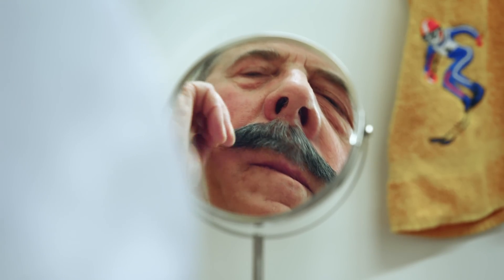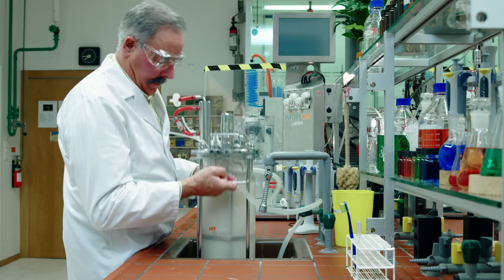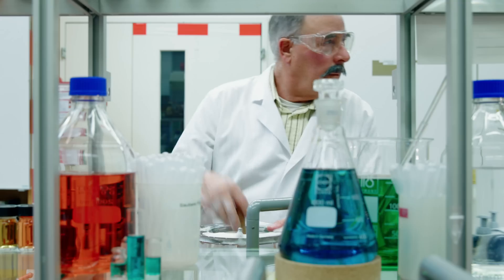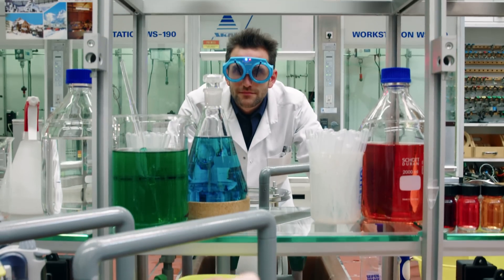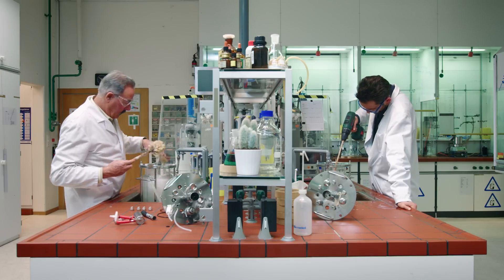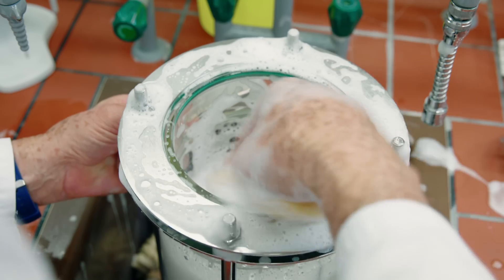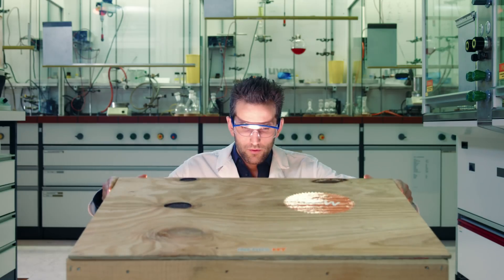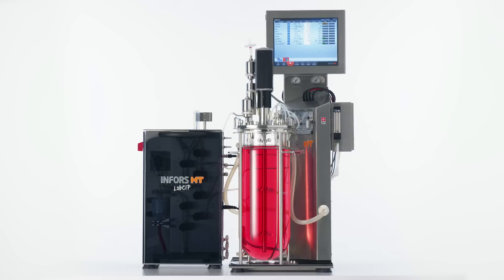INFORS HT - The first self-cleaning bench-top bioreactor in the world: Labfors 5 with LabCIP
At the push of a button, the LabCIP automatically cleans (CIP) and sterilises (SIP) the Labfors 5 bench-top bioreactor, for example over-night. The next day, your bioreactor is ready right away for your next microbial bioprocess.
This makes the Labfors 5 almost as easy to operate as a shaking flask and as convenient as a single-use fermenter with no drop-off in performance. The throughput of experiments per bioreactor can be increased up to two-fold.